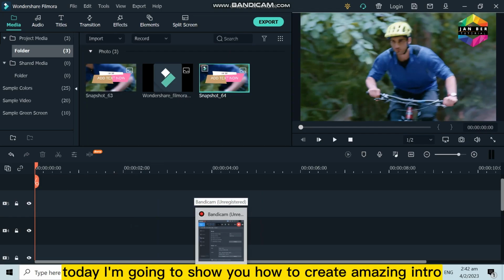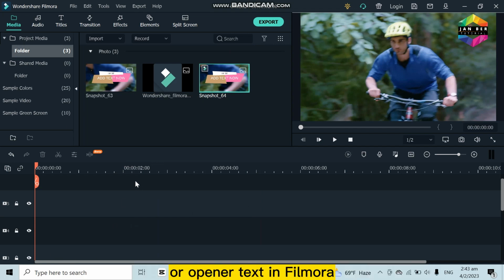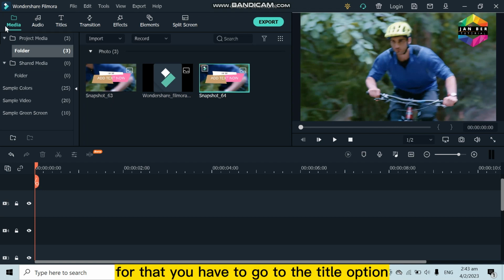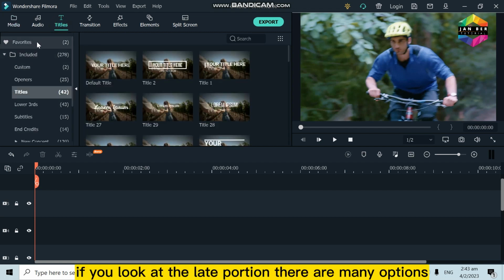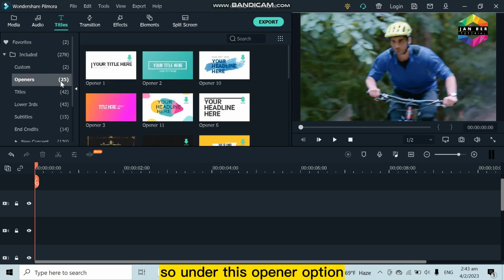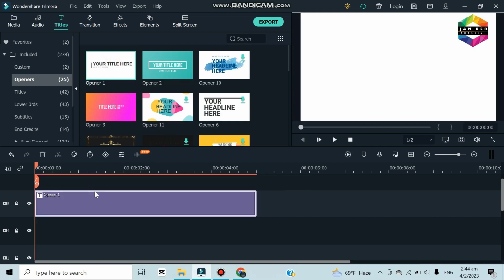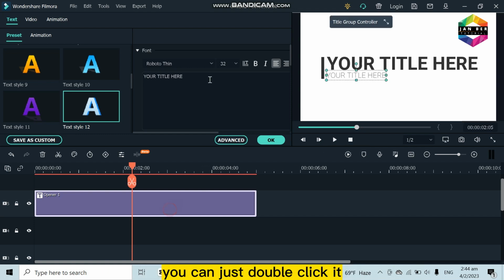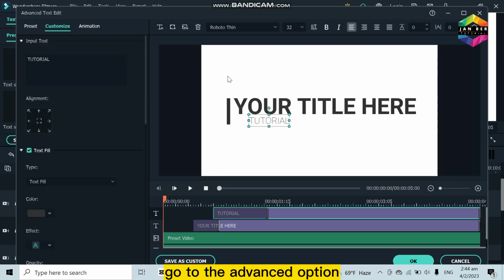Intro Tutorial Using Filmora | Create Intro for YouTube Filmora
I will show you how to make a youtube intro with Wondershare Filmora.
create a new project and add your video, then for Filmora best intro making, you will go to the title, and click openers. There you will find templates about make an intro with Wondershare Filmora you can select many options.